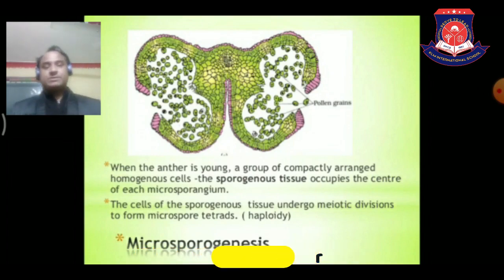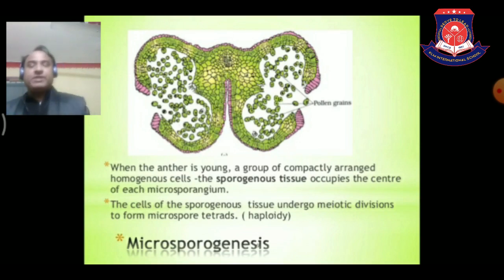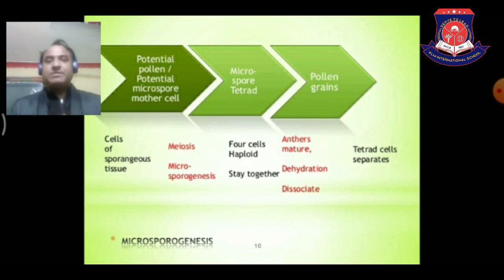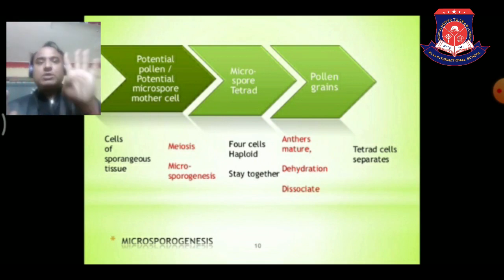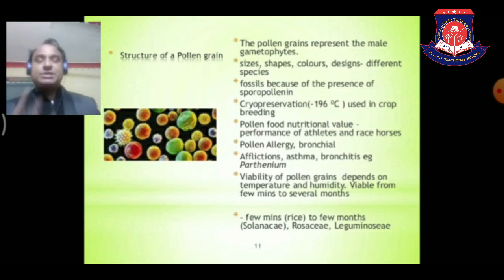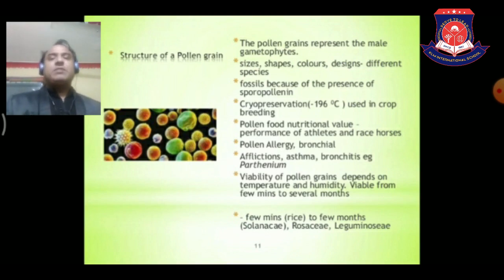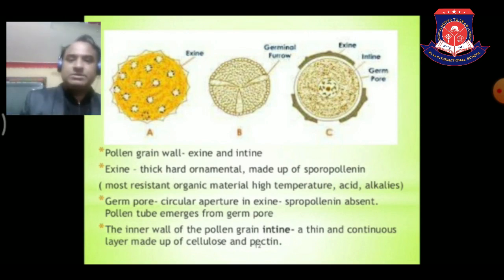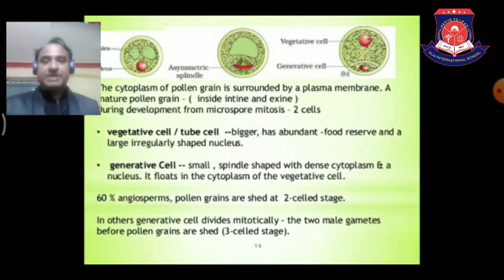Microsporogenesis By Mr Rajesh Kumar | KLM International School Pathankot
Microsporogenesis By Mr Rajesh Kumar